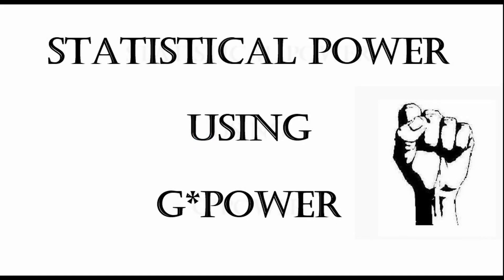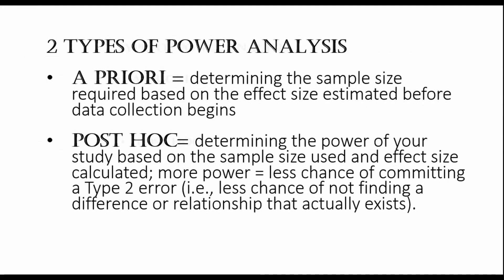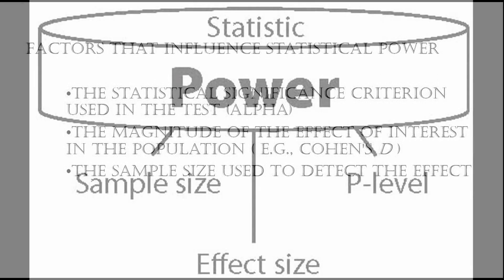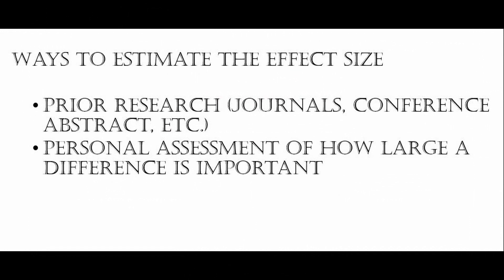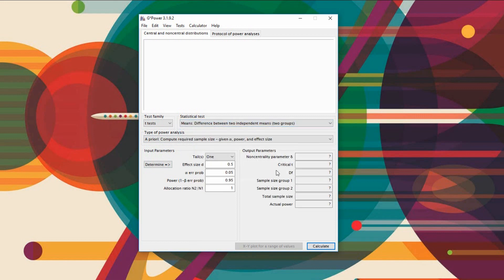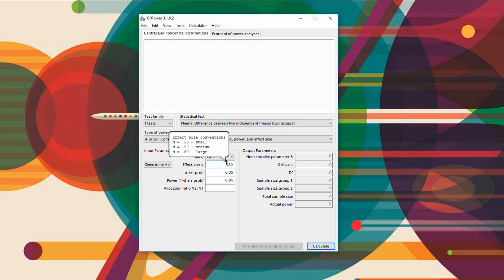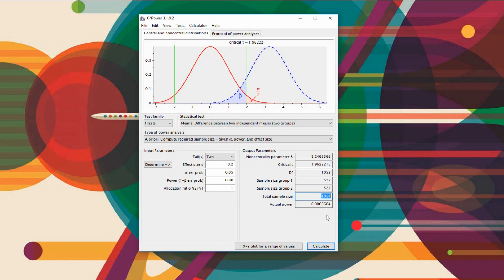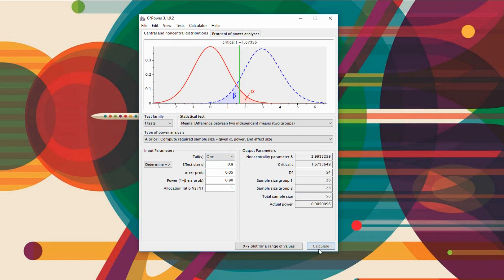Calculating statistical power using G*Power (a priori & post hoc)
This video explains how to calculate a priori and post hoc power calculations for correlations and t-tests using G*Power.

Howell reference: Howell, D. C. (2012). Statistical methods for psychology. Cengage Learning.